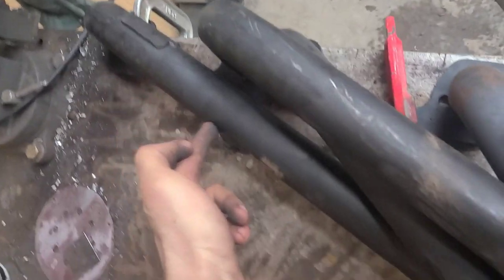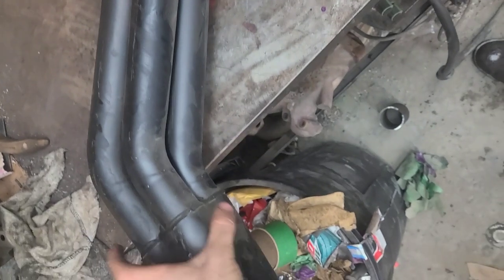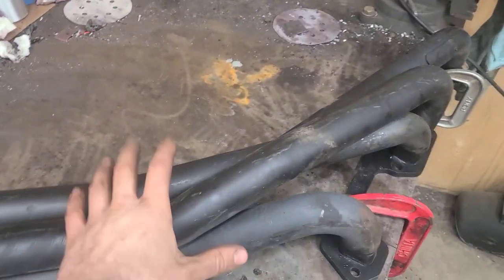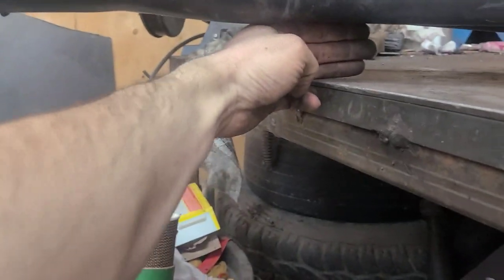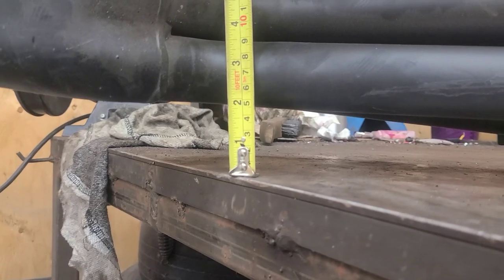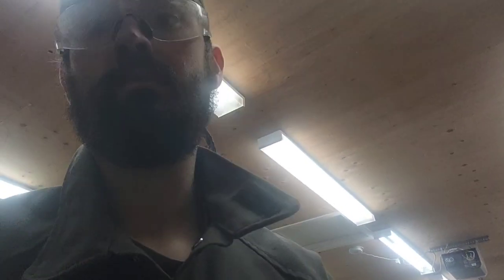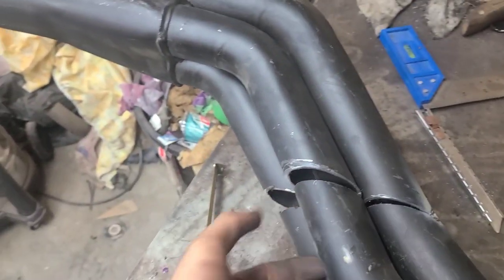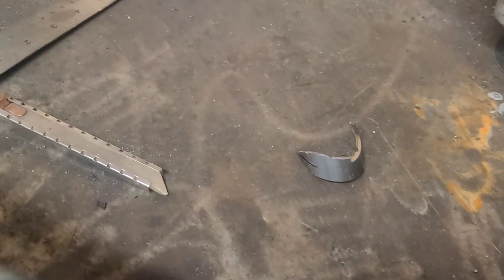Pace Setter headers to fit a 2nd gen dodge 4x4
These headers are stated in the summit Racing website to fit this truck. When reading the reviews, it says it doesn't. I didn't read the reviews.